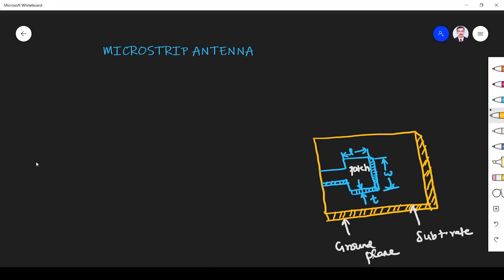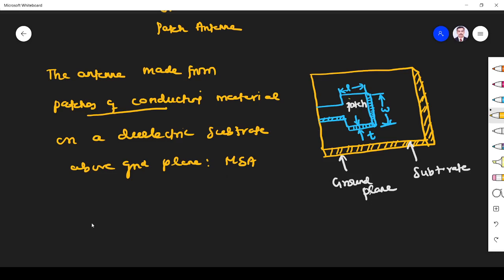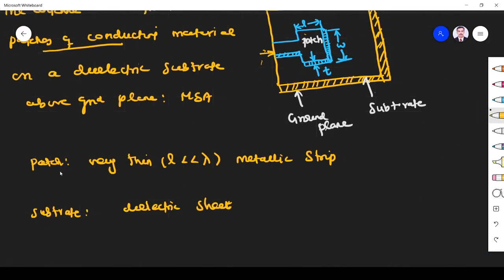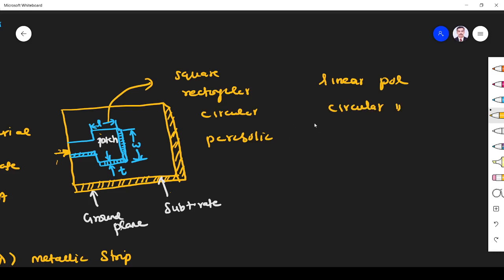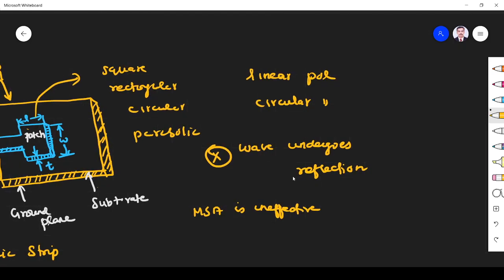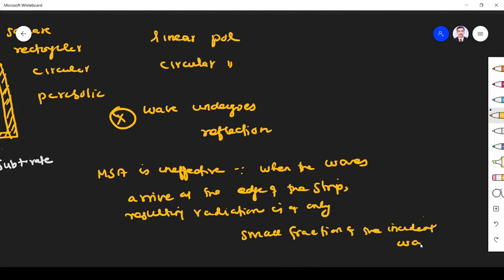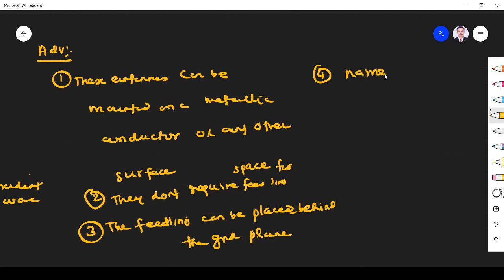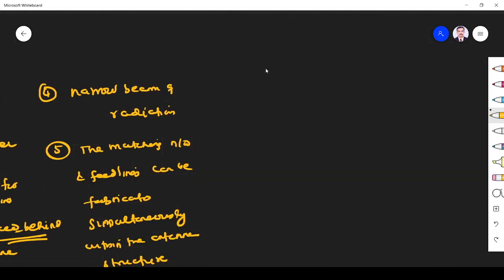EC8701 Antenna and Microwave Engineering Microstrip Antenna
EC8701 Antenna and Microwave Engineering Microstrip Antenna is explained in detail
UNIT II RADIATION MECHANISMS AND DESIGN ASPECTS
Radiation Mechanisms of Linear Wire and Loop antennas, Aperture antennas, Reflector antennas, Microstrip antennas and Frequency independent antennas, Design considerations and applications